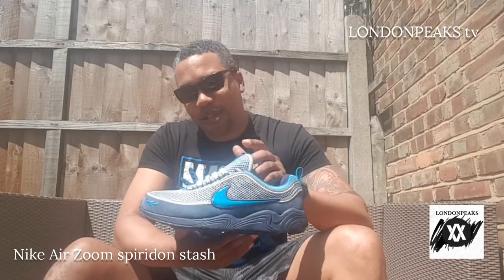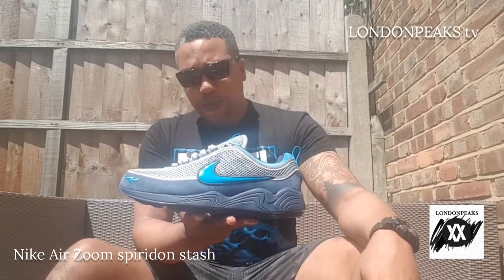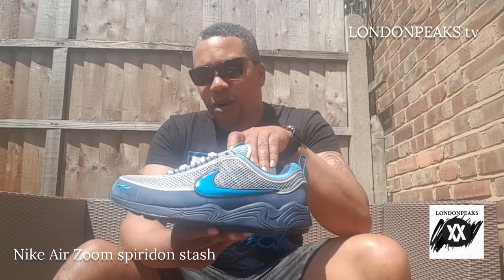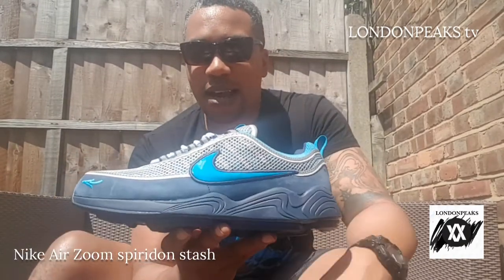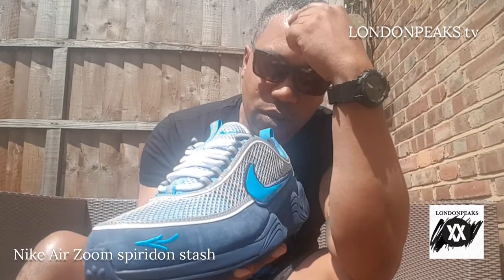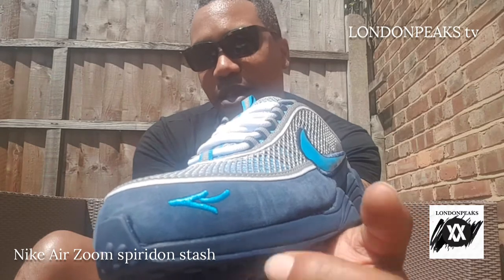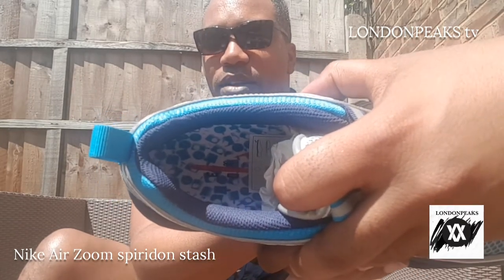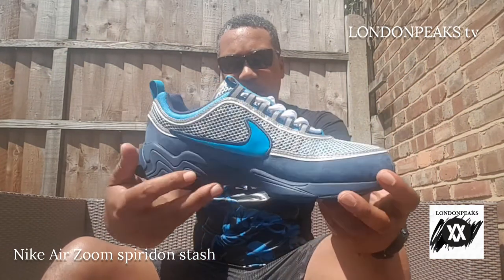Nike Air Zoom Spiridon By Stash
This is a review from Londonpeaks about the Nike spiridon by stash the graffiti artist.

The New York-based artist has taken the Zoom Spiridon and covered it in blue/silver with suede detailing on the mudguard. Some of the finer details include an embroidered arrow on the toe in light blue, Stash branding on the heel pull tab, and a spray paint can pattern placed on the insoles. The shoe has also been hit with reflective 3M detailing on the piping on the upper.